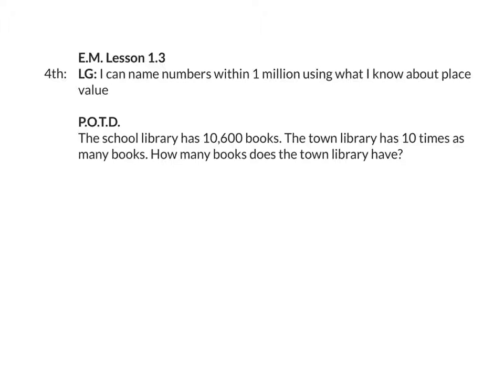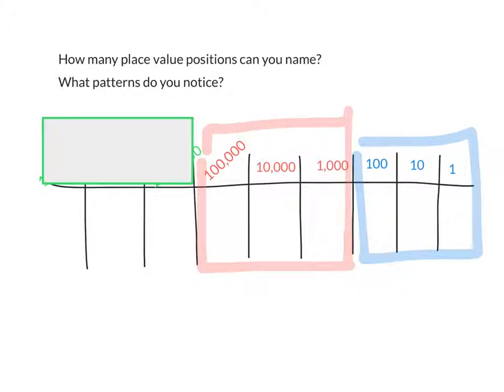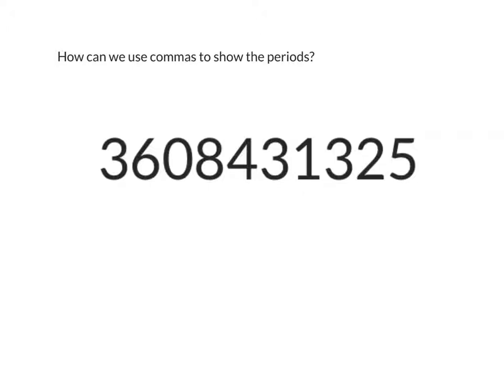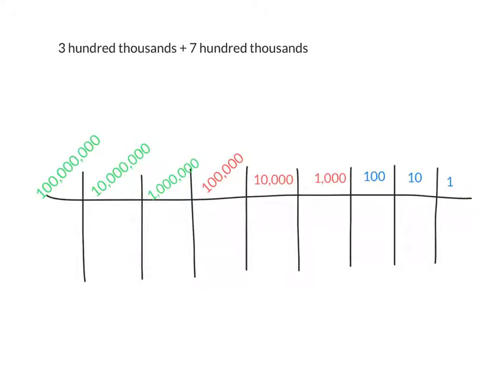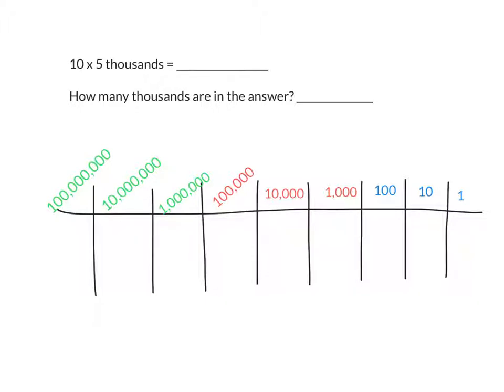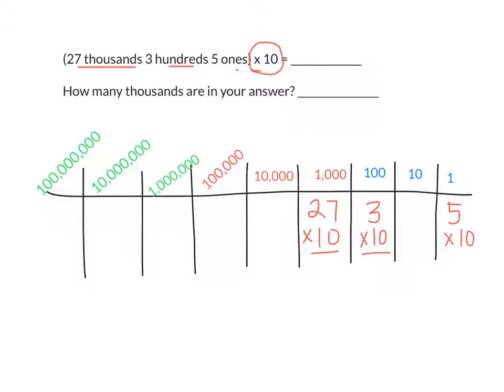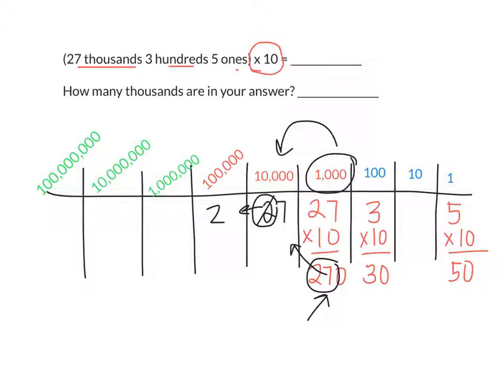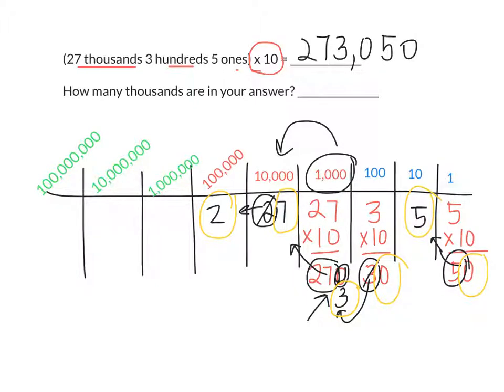8.28.19 4th EM 1.3